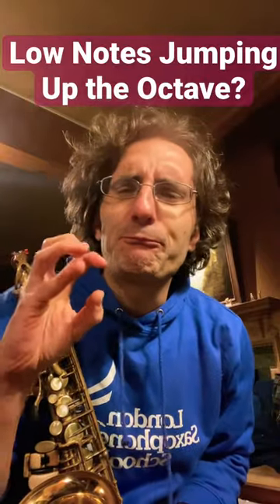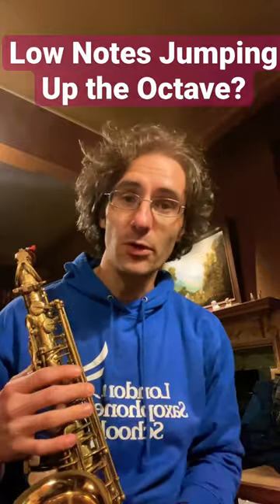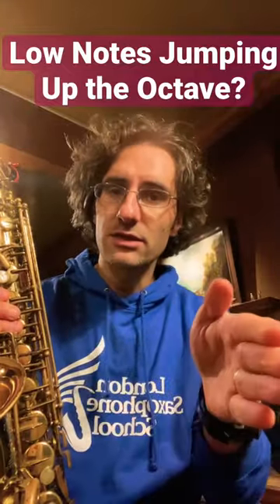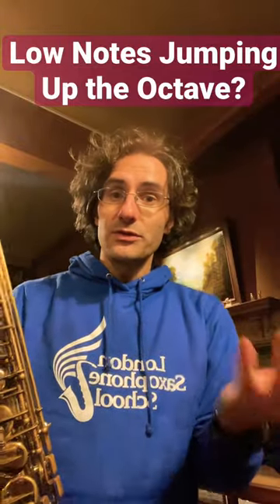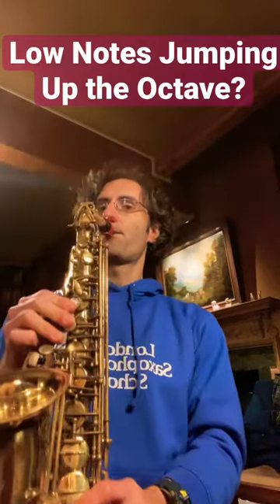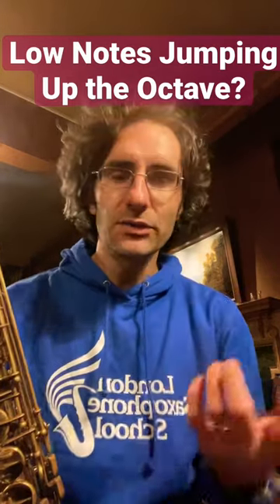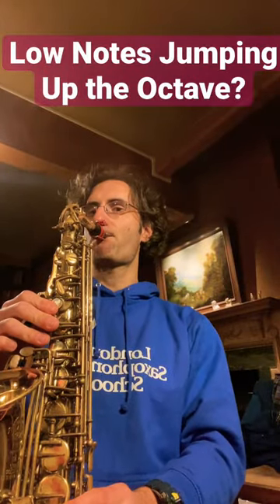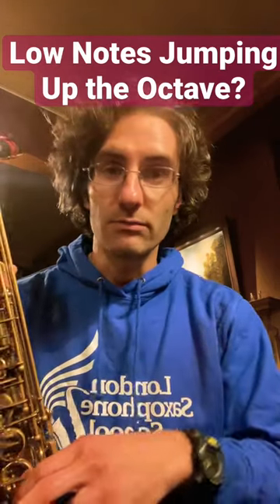Low Notes Jumping Up The Octave? Try this!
If your low notes are giving you a hard time because they are jumping up, don't worry! This is entirely normal.
Start your low from a higher note and then come down to your note (e.g. if you are targeting a low D, start on E or even an F).
This is very helpful and will give cut down some frustration :)